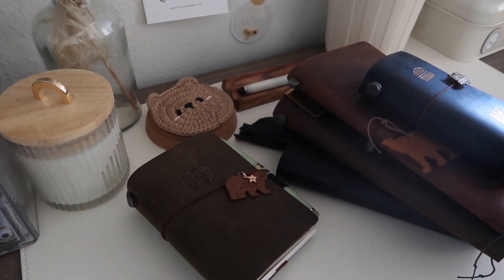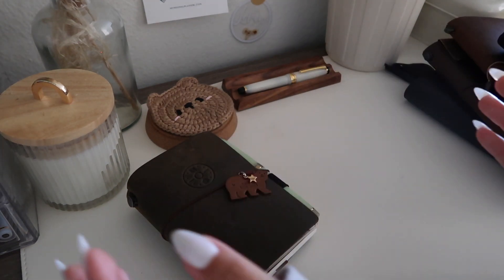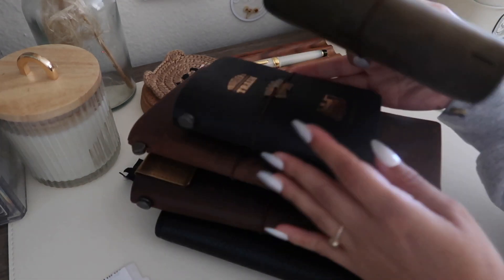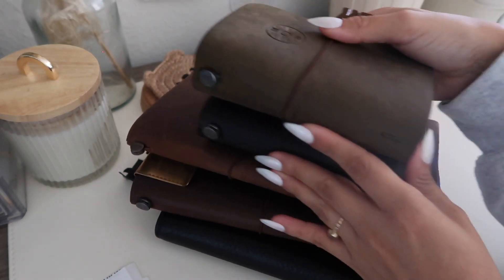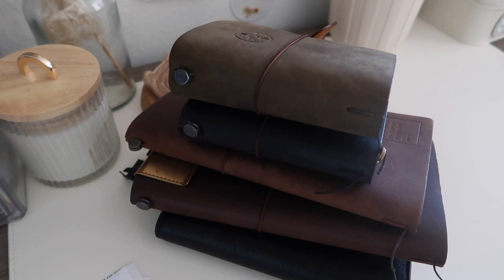STATIONERY DIARIES EP. 7 // MY PLANNER AND JOURNAL LINE UP 2023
Hi! This is my 3rd quarter of the year update for 2023. I am really happy with my current line-up and don’t plan to change until next year. Enjoy!

TIMESTAMPS:
0:56 EDC Planner
5:23 Passport TN
16:50 Standard TN
24:13 Standard TN (2)
27:57 Personal Rings

⟡ ITEMS MENTIONED/SHOWN:
Leather Conditioner
Clear folder
Kraft folder
Sailor Snowmoon Fountain Pen
Sarasa pen

⟡ LINKS:
Planner IG: @writtentreasuries
Amazon Storefront

All items were purchased with my own money. I appreciate your support so much!